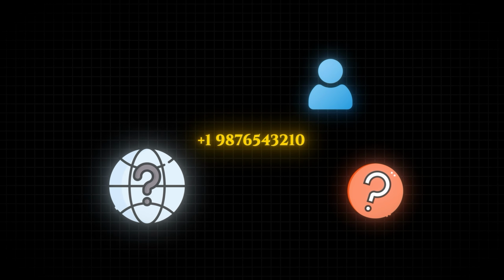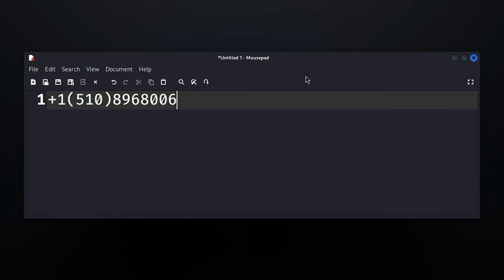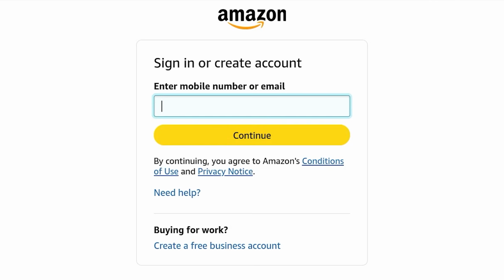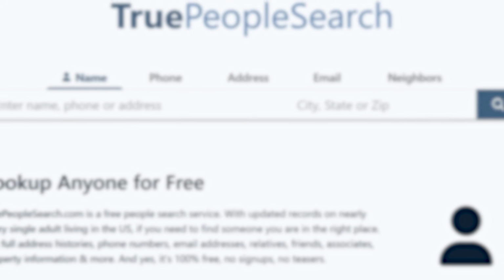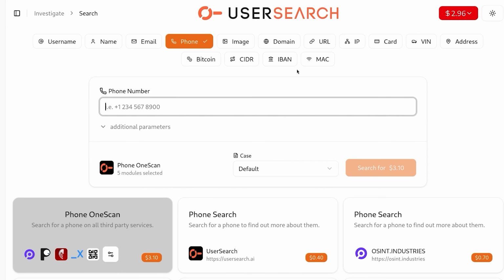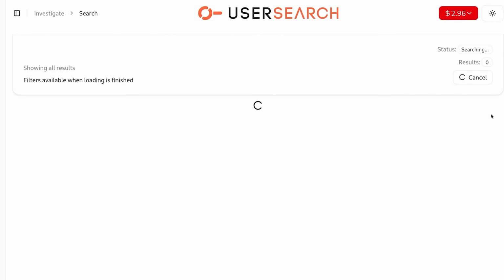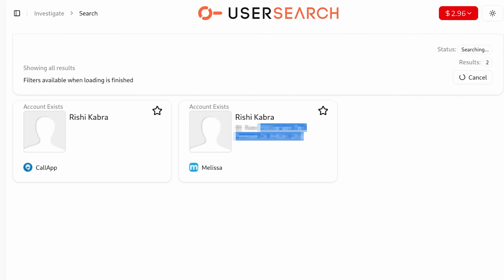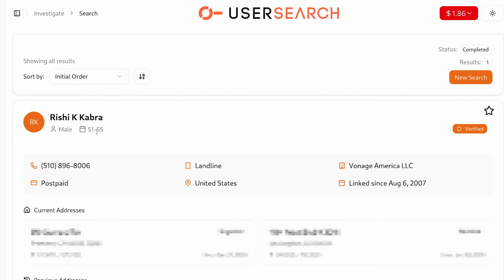TRACKING a Phone Number Using OSINT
In this video, I’ll show you how your phone number can reveal a lot of information about you. We’ll go step by step through how to find out who using the phone number and on which websites the number is registered.

🔹 Free Mini-courses: Hacking Wi-Fi & Radio Replay Attack

The content provided on CyberSudo may include information gathered from publicly available sources, commonly known as open-source intelligence (OSINT). This information is obtained from publicly accessible data, and we intend to present it for educational and informational purposes only.⚠️